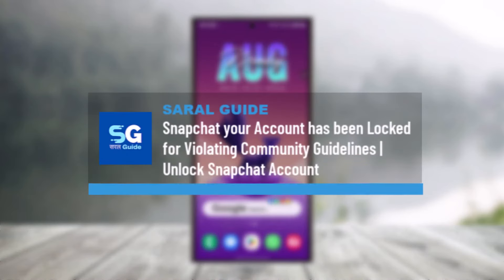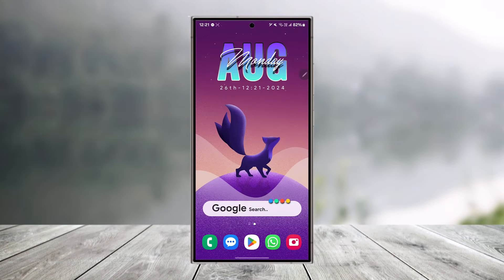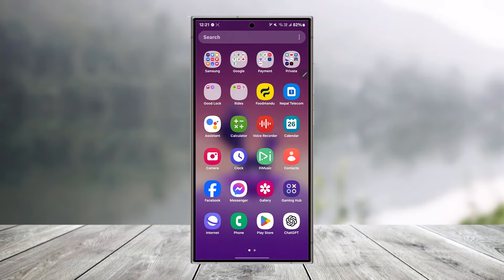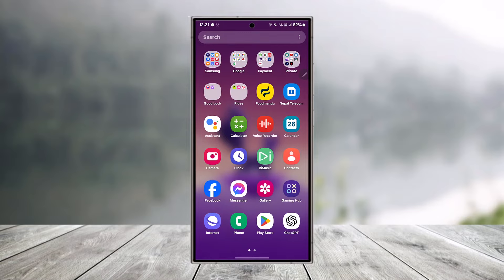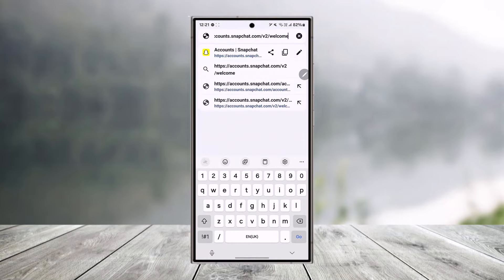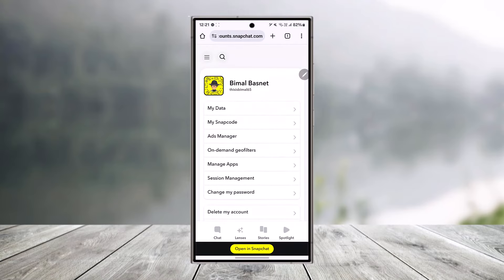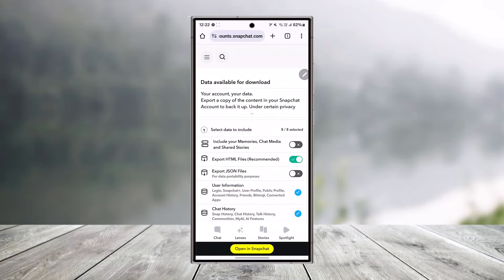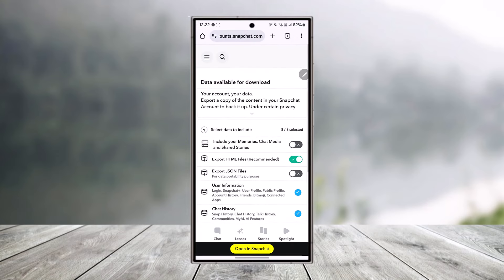Snapchat Your Account has been Locked for Violating Community Guidelines | Unlock Snapchat Account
If your Snapchat account has been locked due to a violation of the Community Guidelines, it can be a frustrating experience, but there are steps you can take to unlock it. Snapchat may lock accounts for various reasons, including the use of unauthorized third-party apps, sending spam, or violating any of their community standards. Here’s a detailed guide on how to address this issue:

**Understanding the Lock:**
When Snapchat locks your account for violating its Community Guidelines, it’s usually because the platform has detected suspicious activity that could harm the integrity of the community.

**Step 1: Wait for 48 Hours**
Sometimes, Snapchat might only temporarily lock your account. In such cases, the account typically unlocks itself after 48 hours. During this period, it's important not to attempt logging in repeatedly as this might extend the lock duration. Patience is key here.

**Step 2: Attempt to Unlock via the Browser**
If waiting doesn’t resolve the issue, you can take a proactive approach by attempting to unlock your account through the Snapchat account portal. Follow these steps:

1. **Open Your Browser:** Start by opening a web browser on your device.
2. **Visit the Snapchat Account Portal:** Navigate to `accounts.snapchat.com` and log in with your Snapchat credentials. You can also use the direct link `
3. **Access My Data:** Once logged in, look for the “My Data” section. This is where you can manage your account details and see the status of your account.
4. **Unlock Your Account:** If your account is locked, there will be an option labeled "Unlock Account." Click on this button to initiate the unlocking process. If the option doesn’t appear, it may mean that your account is either not locked or permanently locked, in which case further actions may be necessary.

**Step 3: Follow Snapchat’s Instructions**
If the account remains locked or you encounter issues, Snapchat will usually provide specific instructions or reasons. Follow these closely. In some cases, you may need to contact Snapchat support directly for further assistance.

**Avoiding Future Locks:**
To prevent your account from being locked again, ensure you adhere to Snapchat’s Community Guidelines. Avoid using unauthorized apps, refrain from sending spam, and make sure all your interactions on the platform comply with Snapchat’s rules.

**Timestamps:**
0:00 Introduction
0:07 Understanding the Lock
0:15 Waiting 48 Hours
0:30 Attempting to Unlock via Browser
0:45 Accessing My Data
0:57 Unlocking Your Account
1:04 Conclusion